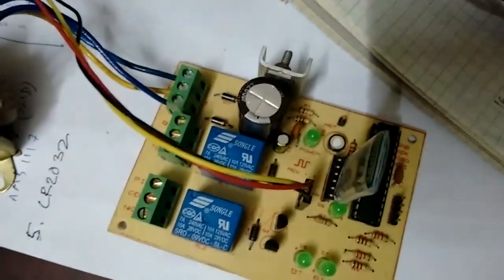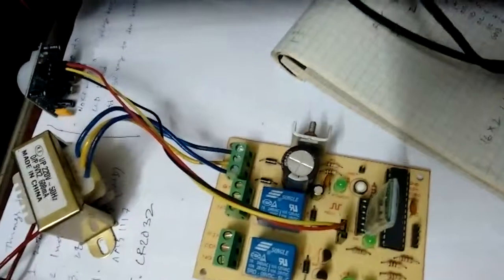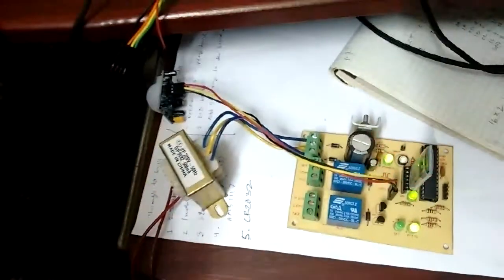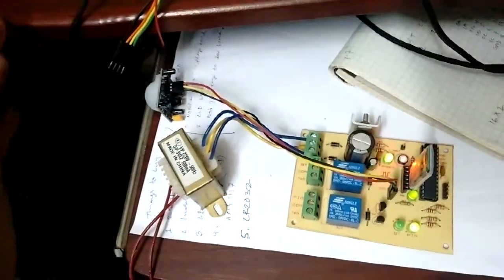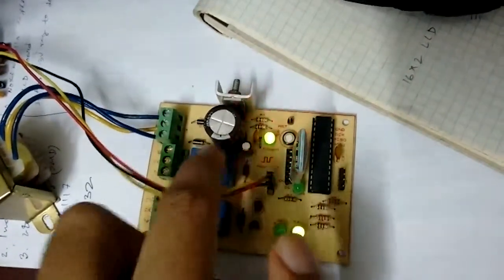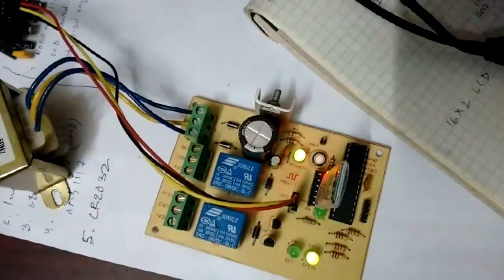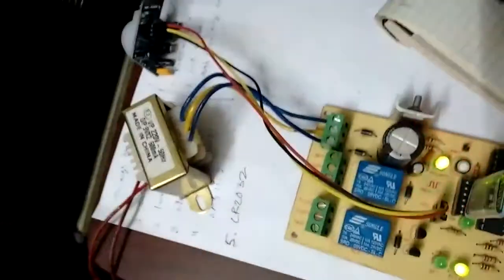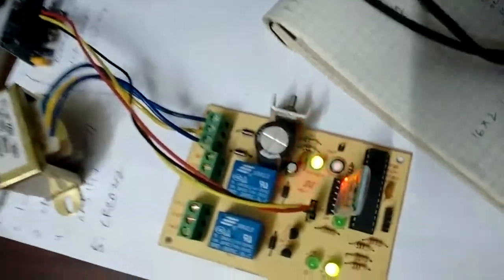PIR & Bluetooth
Automatic Lighting & Bluetooth controlled load. PCB designed in Proteus. Not final though, long way to go ;)

It took a lot of time to upload, shitty ISP :/